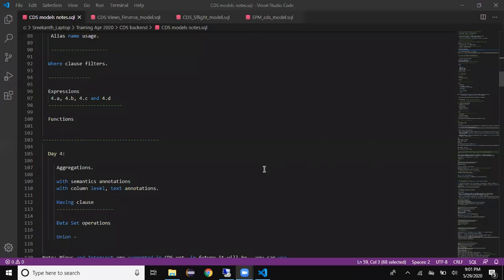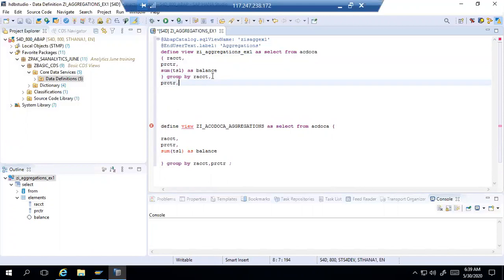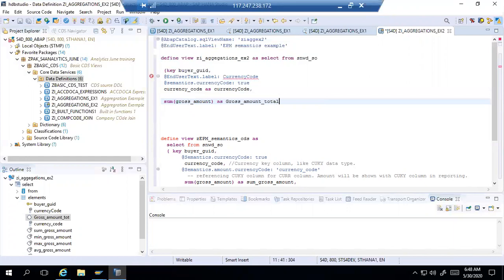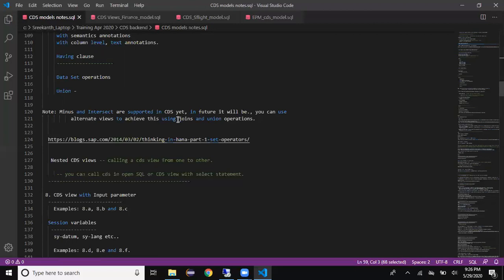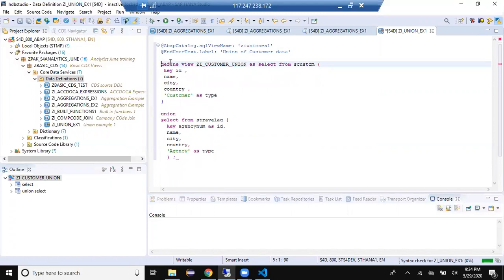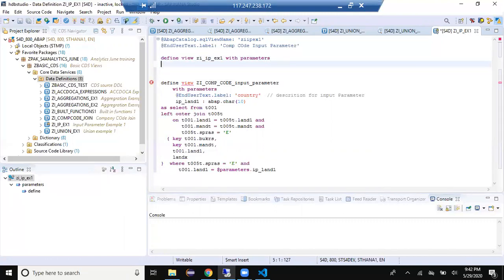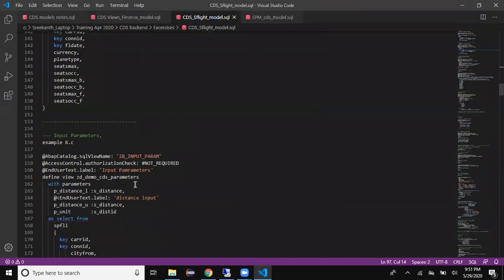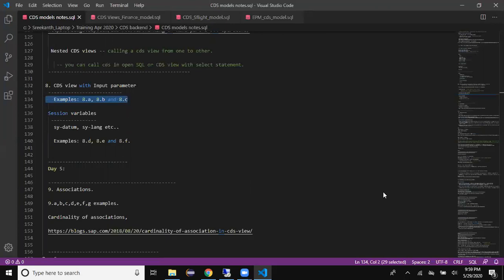Day4 CDS views Aggregation, Input Parameters